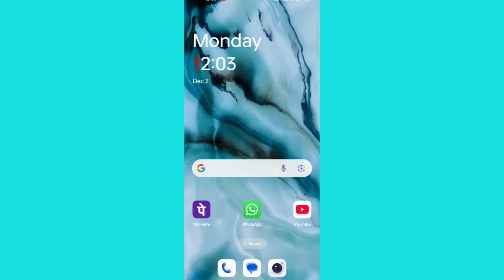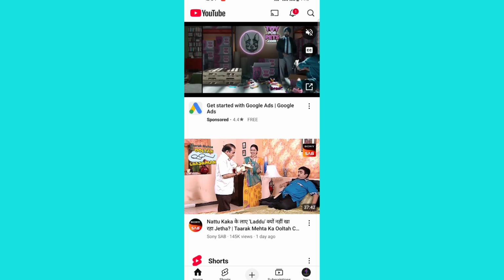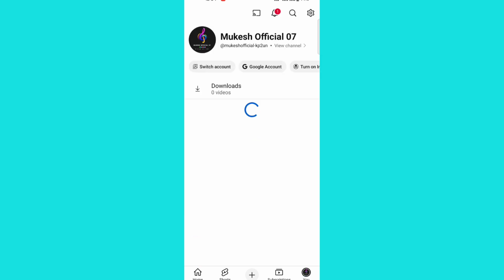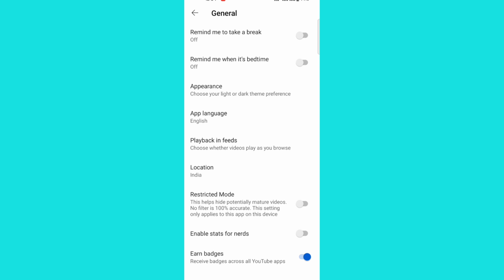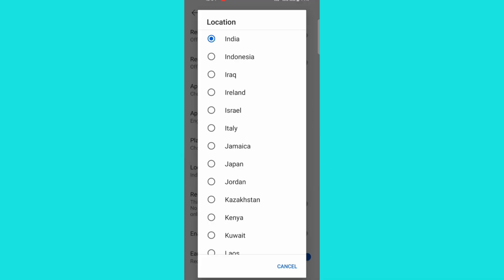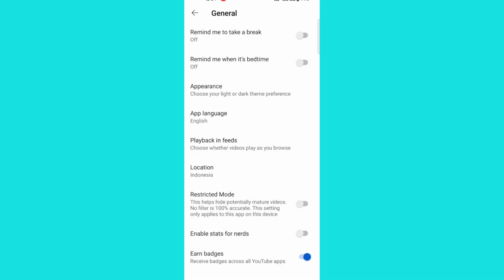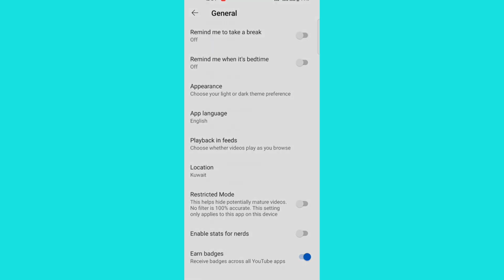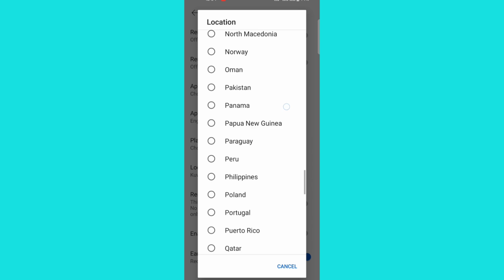How to change Location On YouTube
SEO Description:
Learn how to change your location on YouTube in this easy tutorial. Customize your content recommendations and discover region-specific trends by adjusting your location settings.